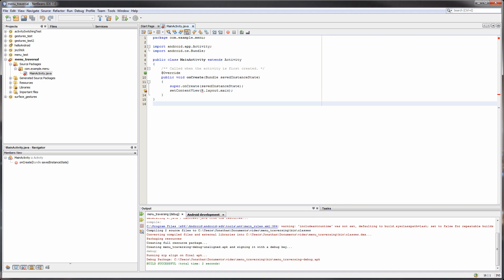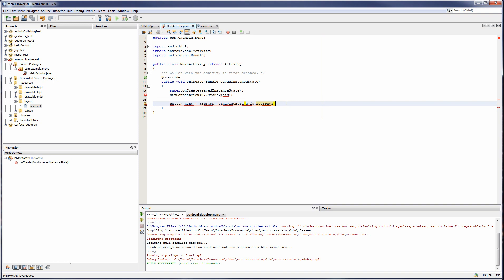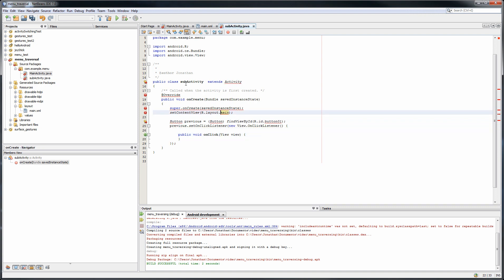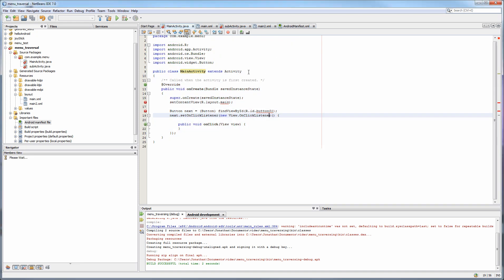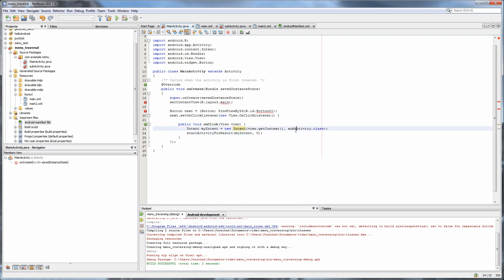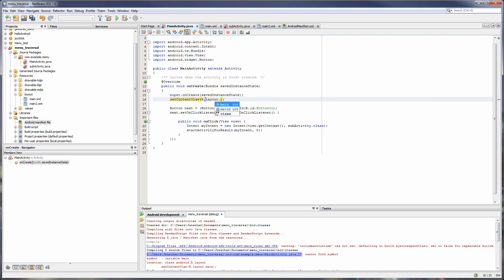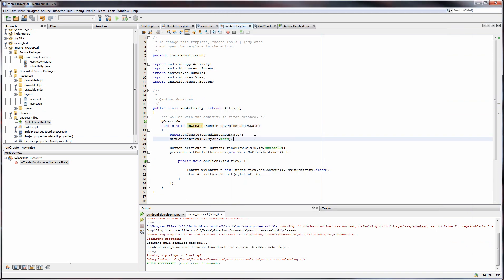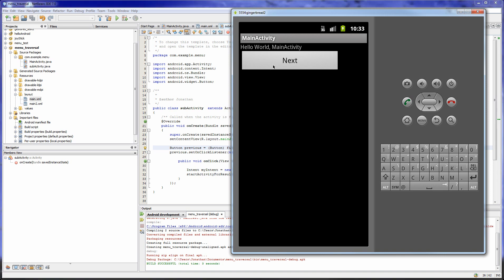android development tutorial: traversable menus part 1